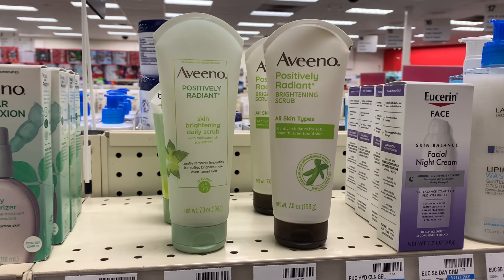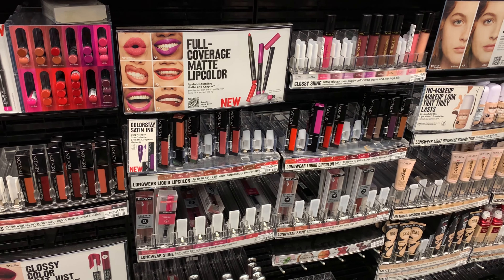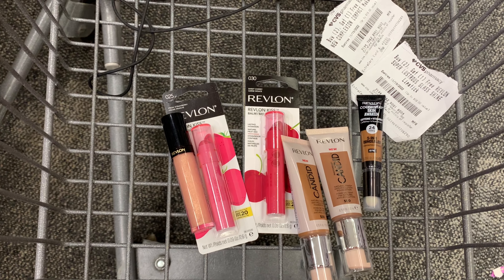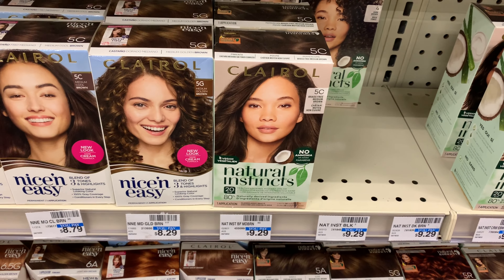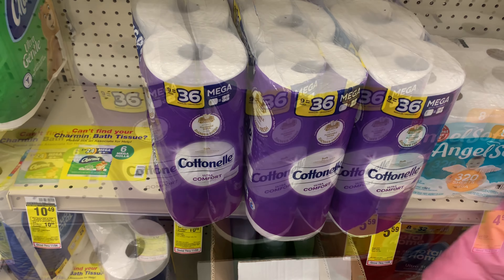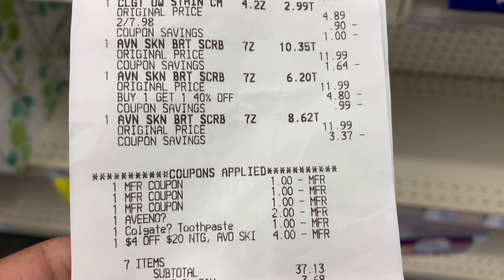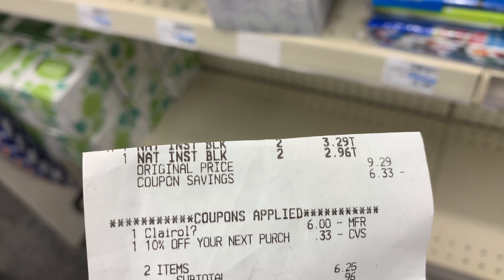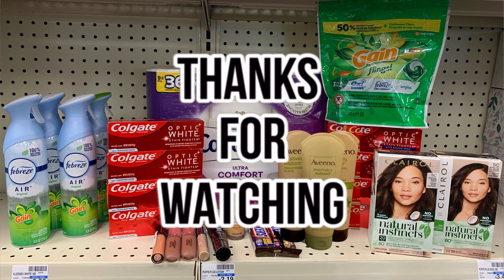CVS Couponing Deals| EVERYTHING $6/Week of 11/20-11/26/FREEBIES, GLITCHES & More!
Active rewards: 2022 Q1 J&J Event (IT PAYS TO BE PREPARED) | ActivateRewards.com